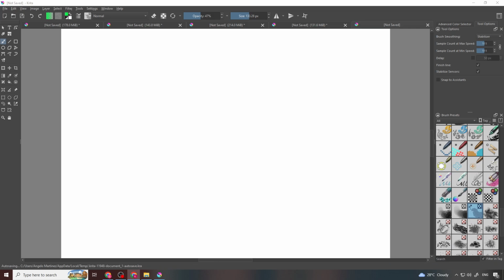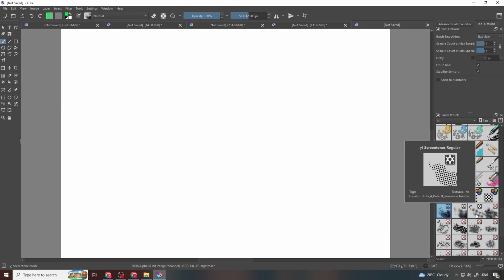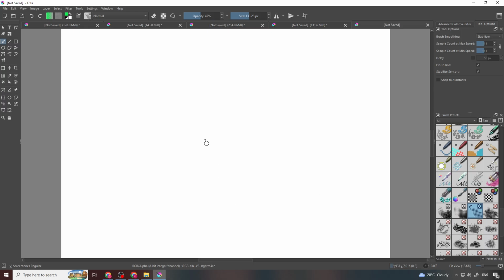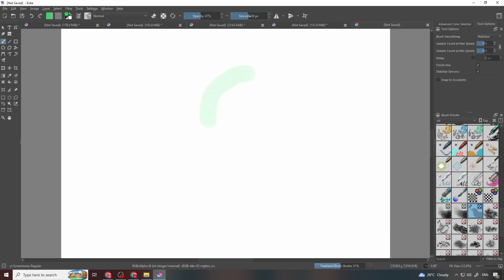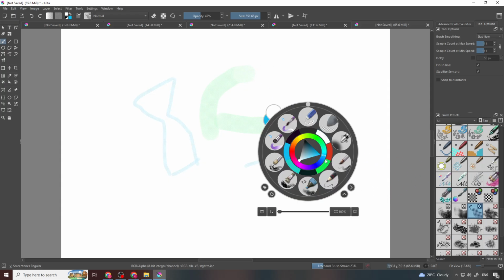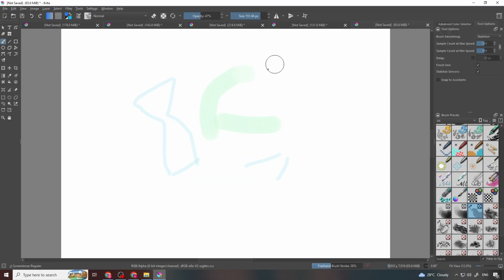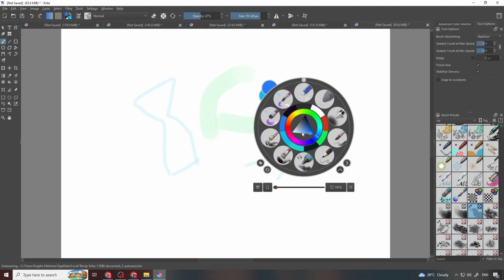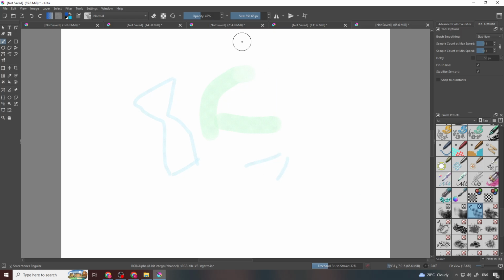How To Use Screen Tones Regular In Krita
Learn how to **use the Screen Tones Regular brush in Krita** to add comic-style dot patterns, shading, and manga effects to your digital artwork. In this beginner-friendly tutorial, you'll learn how to locate the Screen Tones Regular brush preset, adjust its size, and use it to create professional-looking halftone shading and textured tone effects.

Video Chapters
00:00 - How to Use Screen Tones Regular in Krita
00:08 - Open the Brush Presets Docker
00:17 - Select the Screen Tones Regular Brush
00:24 - Adjust the Brush Size
00:32 - What the Screen Tones Regular Brush Is Used For
00:48 - Apply the Screen Tone Effect
00:56 - Complete the Screen Tones Regular Tutorial